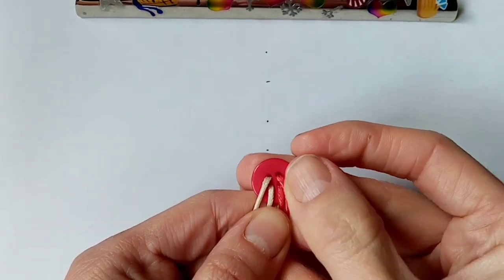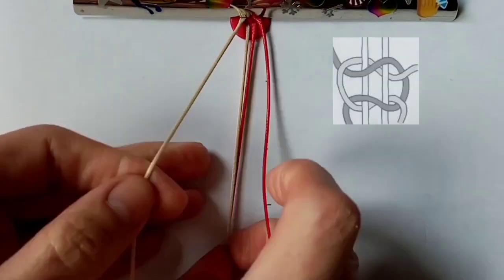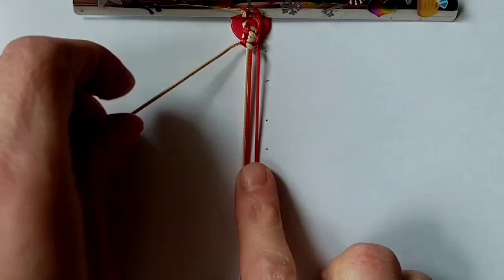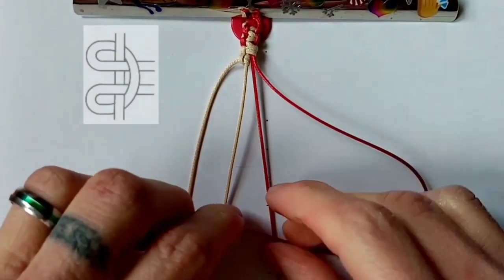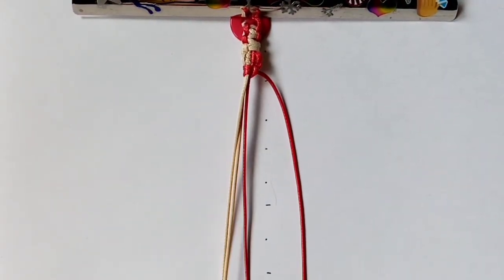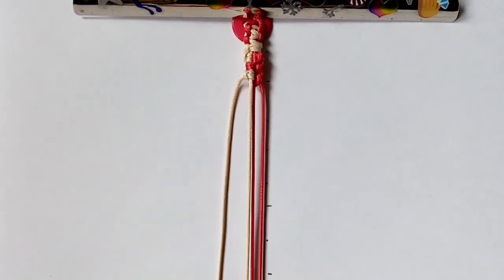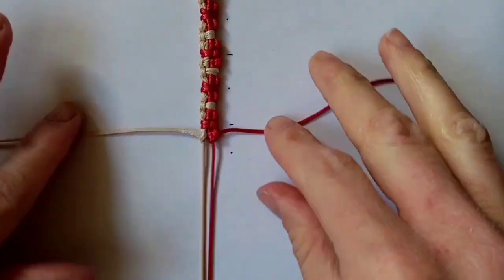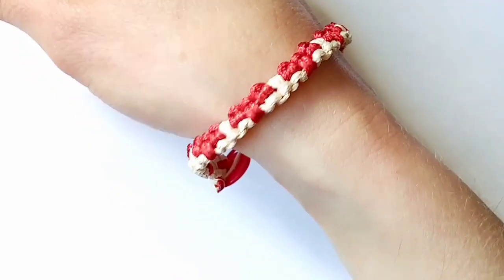Jigsaw Pattern Macrame Bracelet [Tutorial]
This is a fairly simple 4 row repeat pattern to create a sort of jigsaw or tetris style bracelet.

This tutorial should be suitable for most skill levels, providing you are familiar with the basics of macrame knotting.

For absolute beginners please practice the basic knots used in macrame (particularly hitch/lark's head knots) before attempting this pattern to avoid frustration/disappointment.